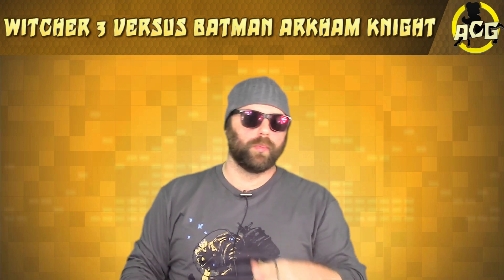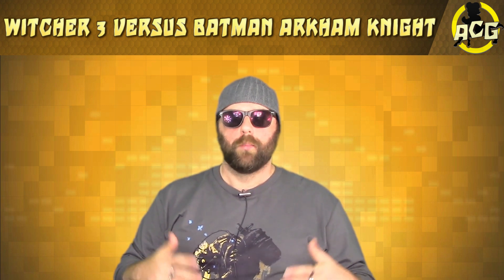Batman Arkham Knight Versus Witcher 3 - Showdown in Little Karakyo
Karak compares Batman Arkham Knight versus Witcher 3. He watched this occur with some devs and though it would be a very interesting video.

Do you like my content and want to see more from me, Karak? A single buck a month can actually help angrycentaurgaming big time.